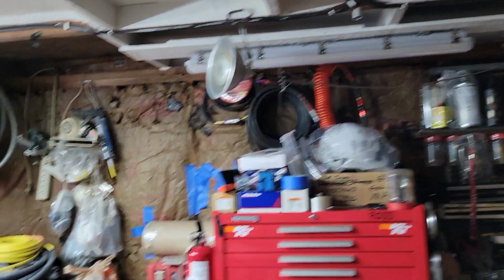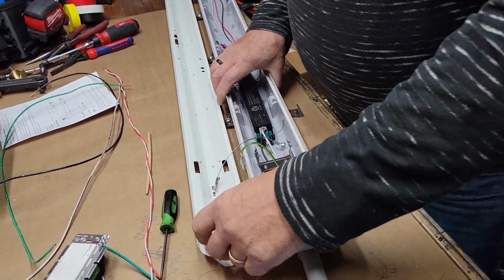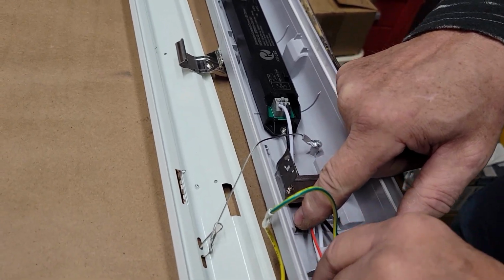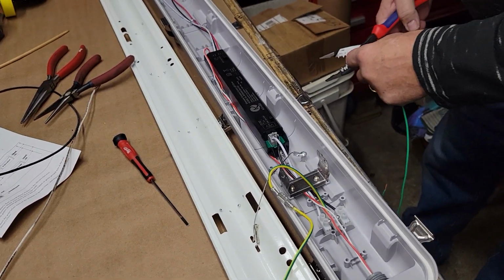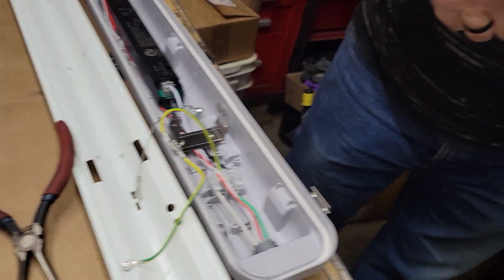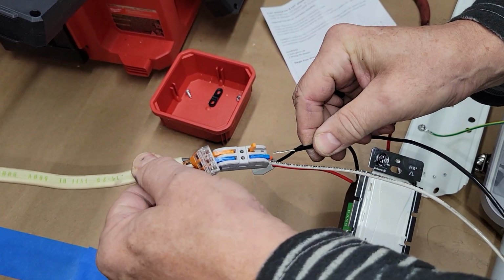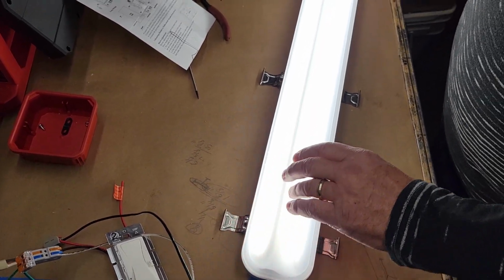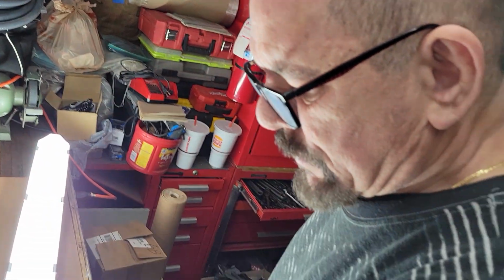Bro DIY - Vapor Tight LED Dimmer Switch Connection And Testing Before Installation.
Pre-installation quality check, THHN & bell wire to a 0-10V dimmer switch and subsequent Vapor tight LED energizing.

15/16" OD 3/4" ID o'ring for 1/2" male PVC fitting.